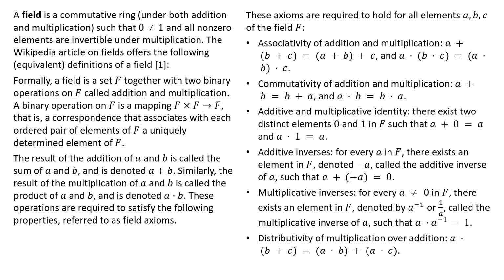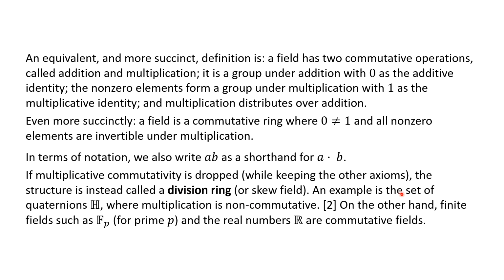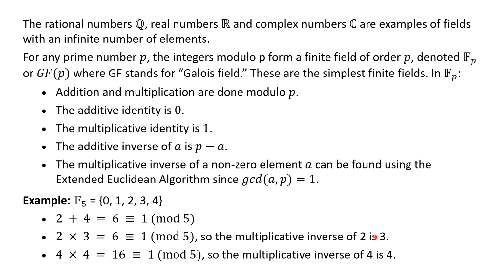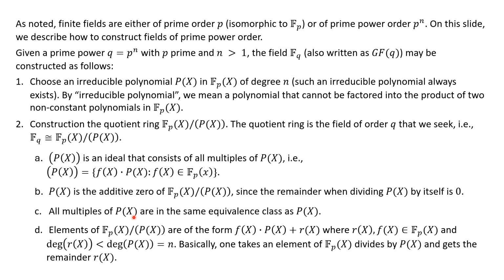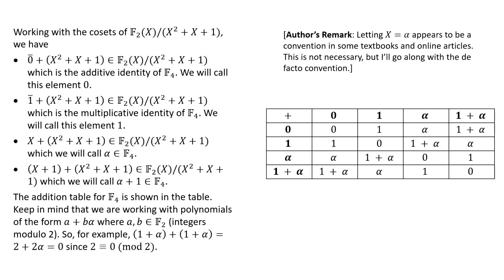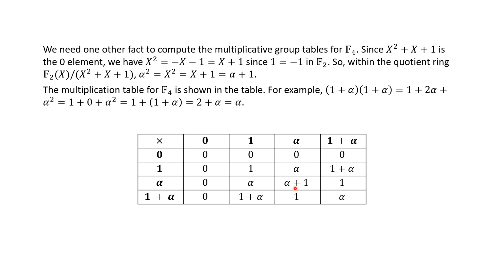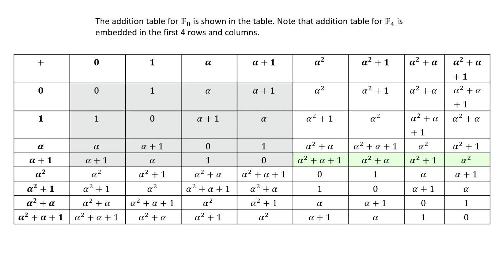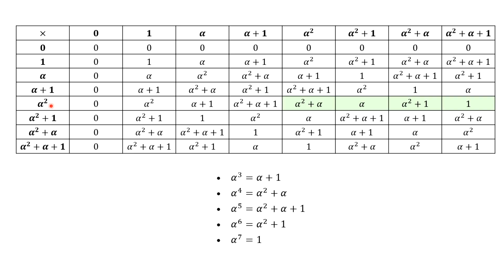Abstract Algebra - Fields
This lesson is about the mathematical concept of a field. Definitions and some basic concepts are discussed. There are also detailed examples of the construction of finite fields of order 4 and 8.

[4] Judson, T.W., Abstract Algebra: Theory and Applications, Publisher: University of Puget Sound, available from the Open Textbook Library